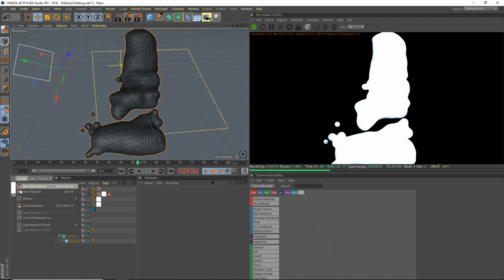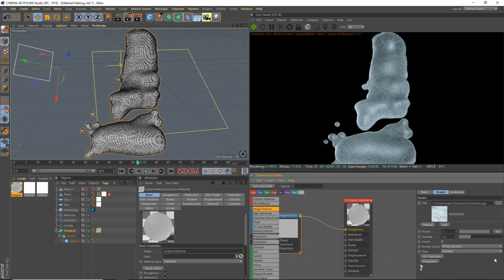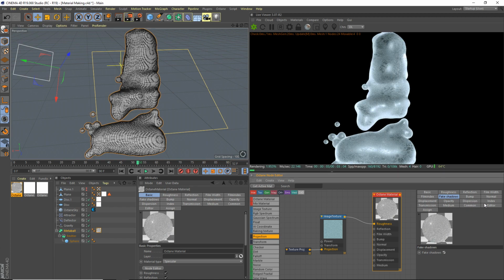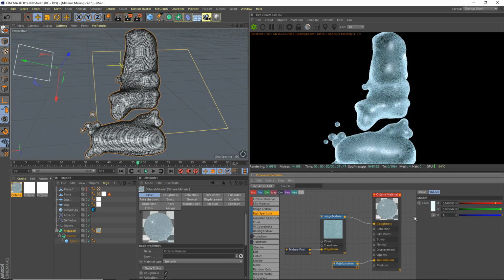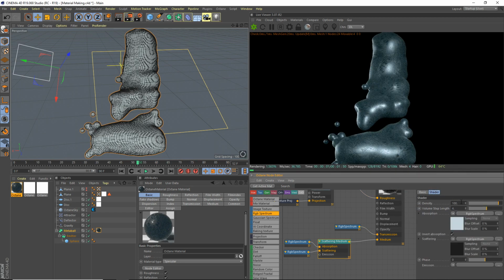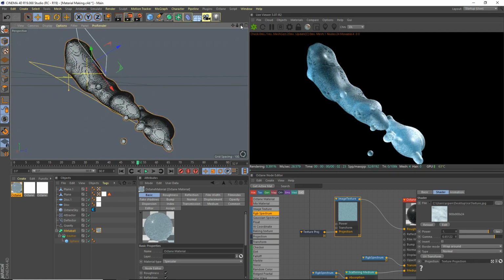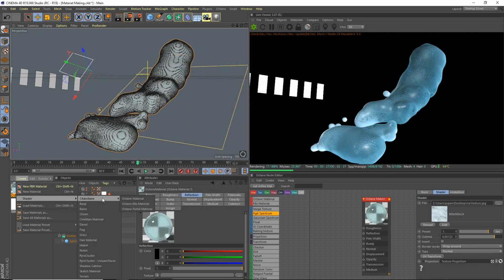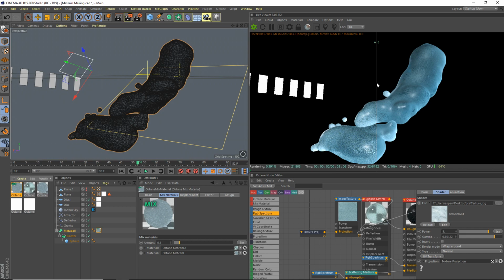[C4D] Realistic Octane Ice Material [Tutorial]